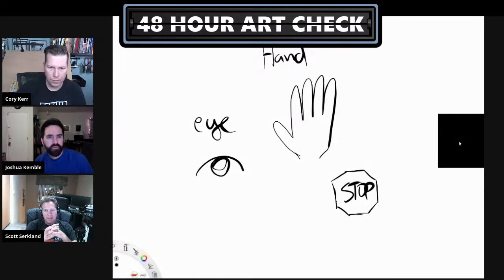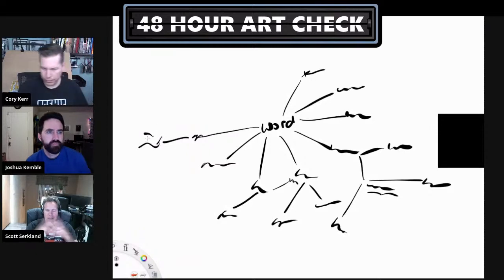"Creative Techniques for Generating Ideas" 48 Hour Art Check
This is a section of an episode where we cover different techniques to train your brain to consistently generate creative ideas. Creativity is a skill that can be learned. We cover Mind Maps, Brainstorming, Collaboration, Black Out Poetry, The Scribble Game, The Face Game, Free Association, Free Drawing, Timed Sketches, Play a Role, and Cory Kerr's secrete recipe to turn anything into a creative high concept. Iteration is a key part of generating creative concepts.